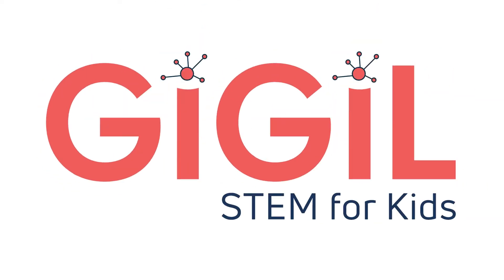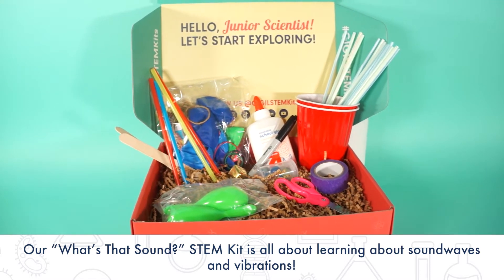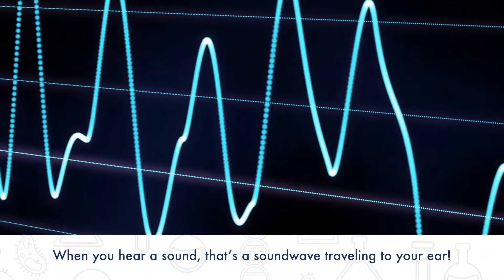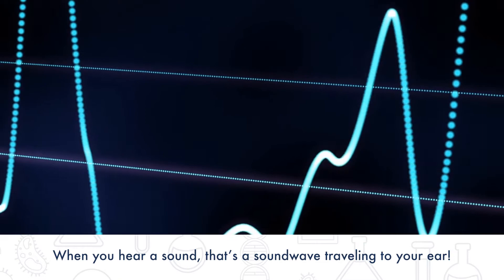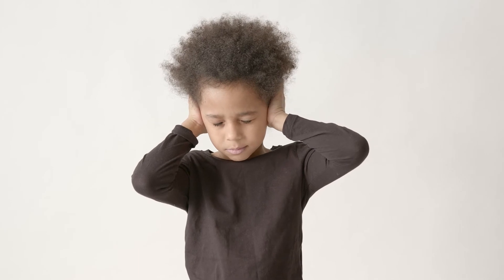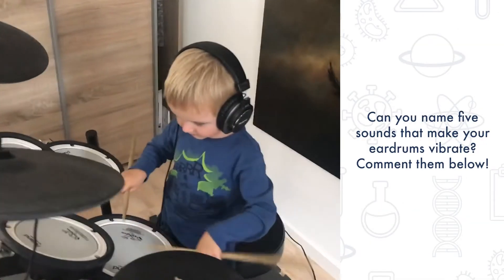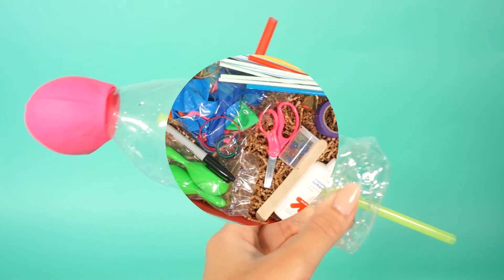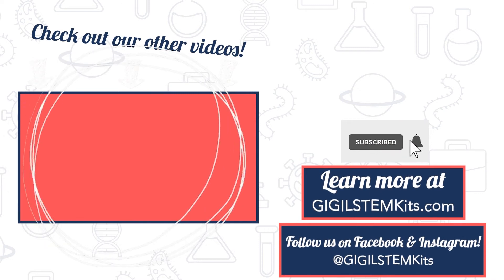How Does Sound Travel? | Science for Kids | STEM for Kids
This month's "What's That Sound?" GIGIL STEM Kit is all about sound! Where does sound come from and how does it travel? Let's learn about sound waves in this STEM Unraveled!

Our STEM Kits are offered as a monthly subscription box that includes all the materials you need for 5 easy-to-follow STEM activities.

Connect with GIGIL STEM Kits Online!